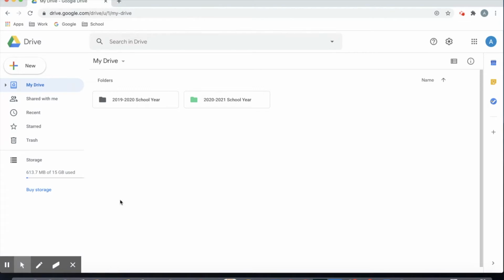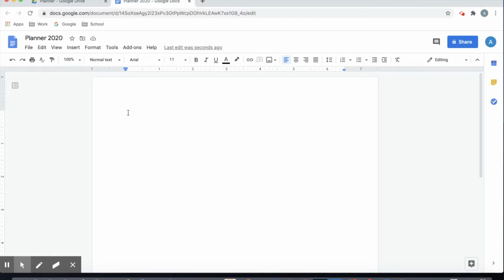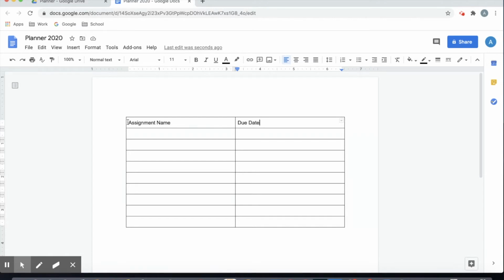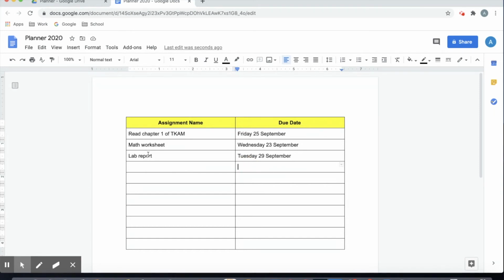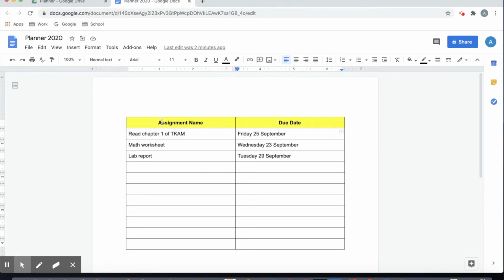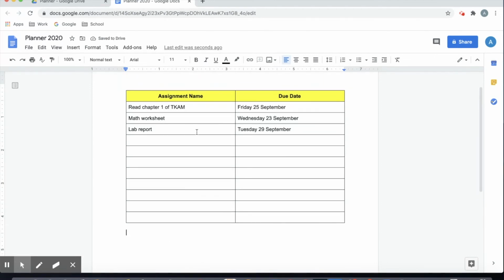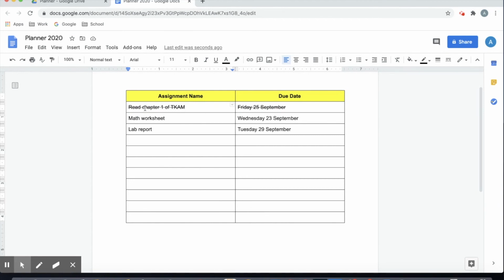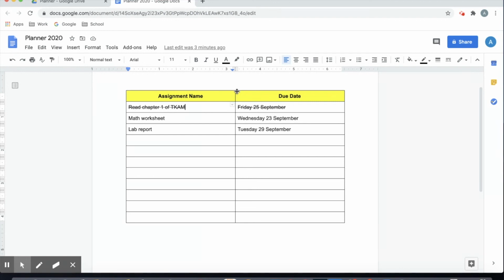HOW TO CREATE YOUR OWN PLANNER || A guide to a beginner's version of a planner || Bukuras Tutorials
This video walks you through how to create a planner. It discusses the perfect method to get into the habit of using one, especially for people who are new to using planners.

Have you ever tried using a planner, but find that it's hard to get used to it? Or at least hard to become consistent with it? This video shows you how to create a planner that gets you to include just the essentials. An easy way to get started and begin the process of becoming more organized! This method is shown on Google Docs, but can be done in paper form as well.